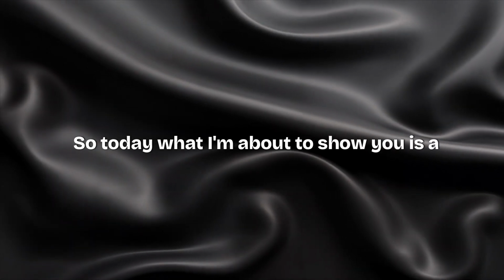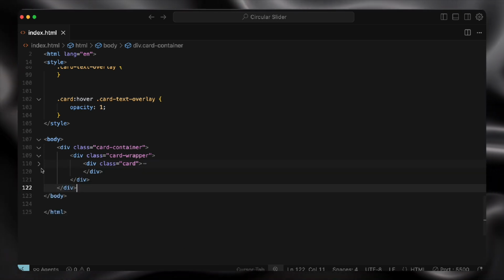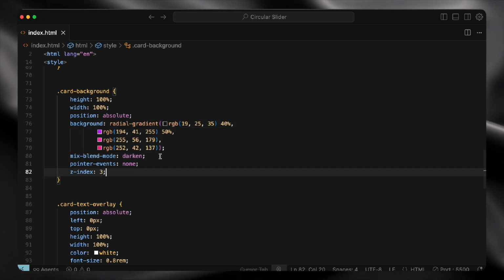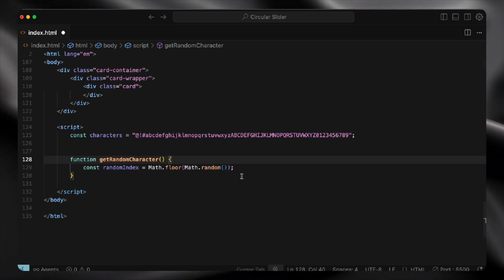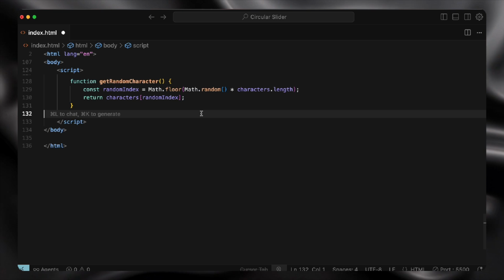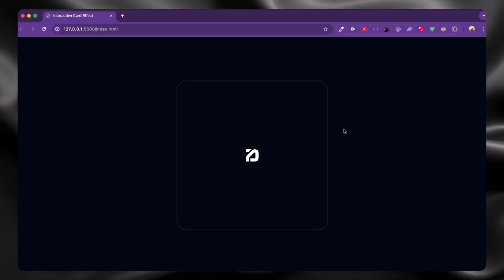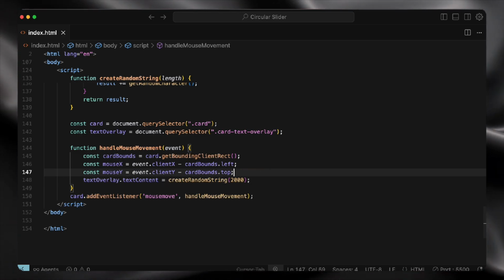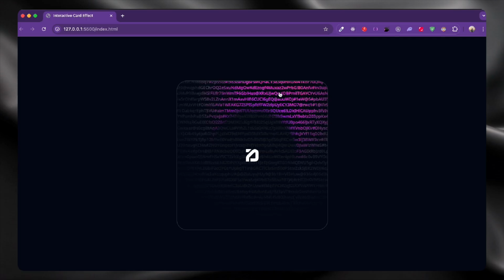Crazy Interactive Card Mask Effect! 🤯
Create this INSANE interactive card effect with CSS mask reveal animations! Watch as random characters appear through a moving mask that follows your mouse cursor. Perfect for creating mysterious, interactive card designs that will blow your viewers' minds! 💫

✨ What you'll learn:
• CSS mask-image with radial gradients
• JavaScript mouse tracking and coordinate calculation
• Dynamic text generation with random characters
• Interactive hover effects and transitions
• Modern card design with gradient backgrounds
• Mask animation techniques

🔧 Technologies used:
• HTML5
• CSS3 (mask-image, radial-gradient)
• Vanilla JavaScript
• Mouse event handling